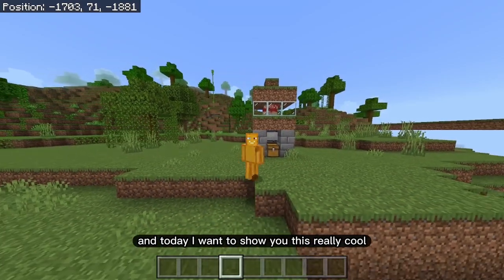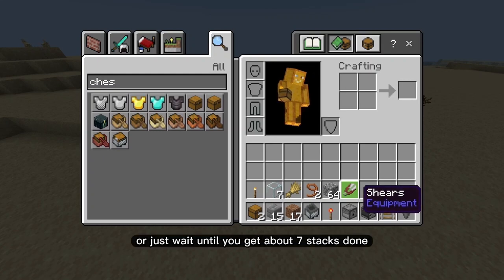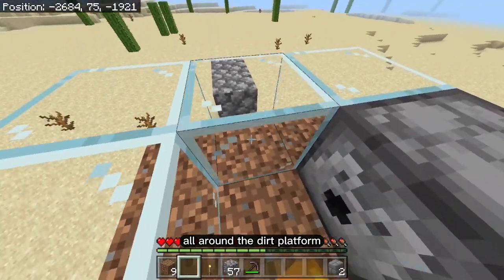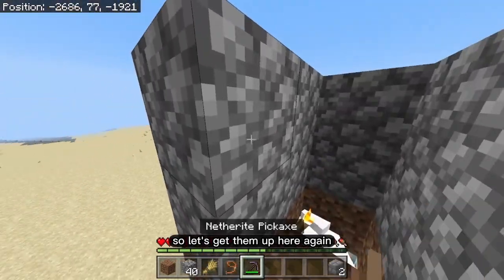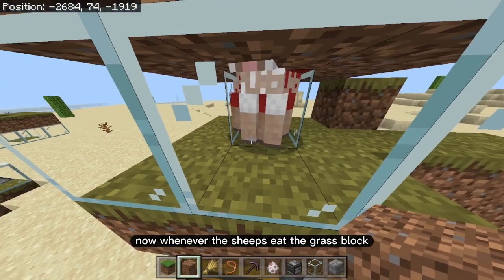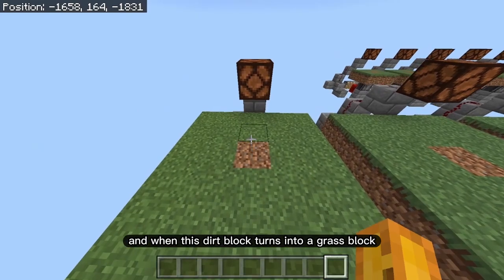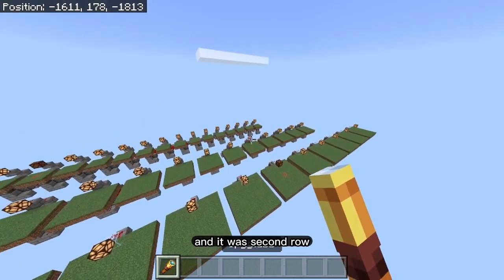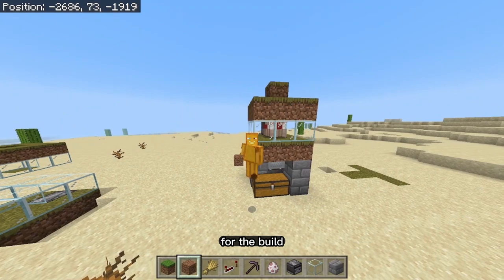THE BEST COMPACT AUTOMATIC WOOL FARM IN MINECRAFT BEDROCK 1.19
Hello!

You are going to learn how to make an easy wool farm that is going to be the perfect addition to your world 🌎

-toaster out!